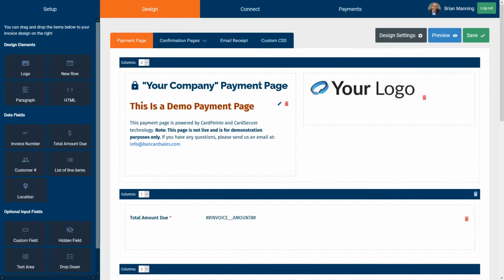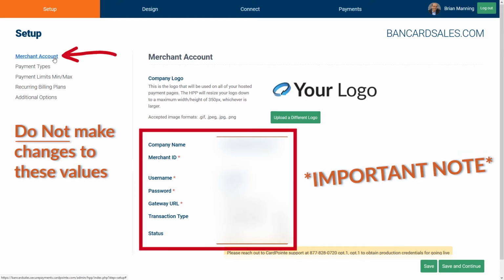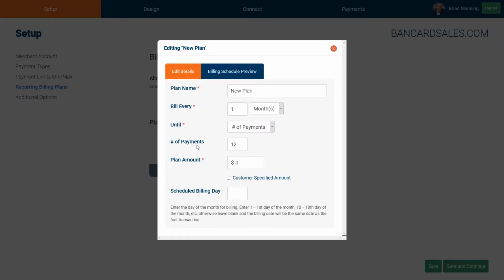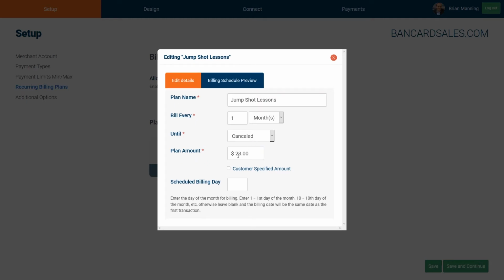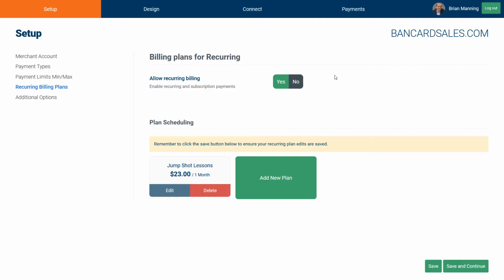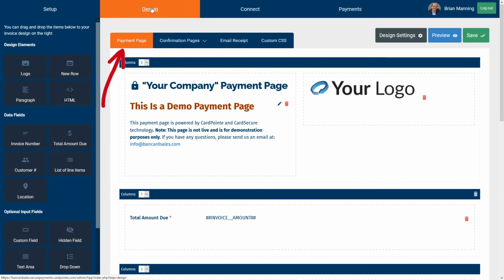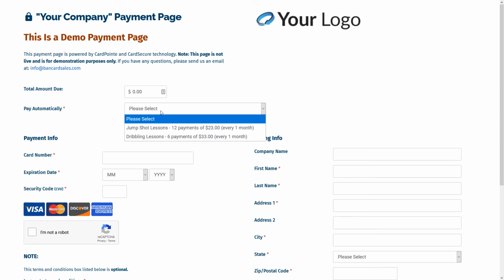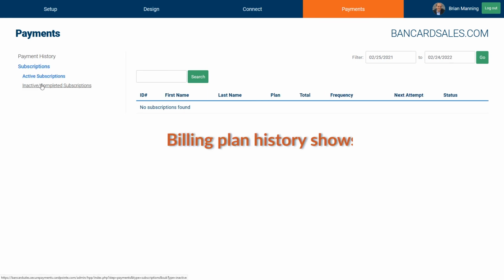CardPointe Hosted Payment Page Billing Plans - Add a subscription plan to hosted payment page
#1: ►►Sign Up For a CardConnect Merchant Account Here◄◄

TRANSCRIPT:
If you’re using the Cardpointe hosted payment page, you can add billing plans and subscription plans option to the payment page for your customers to select.

CardPointe Tutorial Start:

So to get started, you will need access to the hosted payment page editor, and specifically the Setup tab.

If you don’t see the SETUP tab once you log in, you can request access to that tab by contacting Cardpointe support, or the sales partner that help set up your CardPointe account.

It is extremely important to note, that when navigating this SETUP tab, there is information on the Merchant Account subtab as shown here that you should be very careful never to change. The reason, is that if any of these values are changed  it could affect the functionality of your page

I’m referring specifically to the fields listed here  SO in general, just make sure to leave everything under the company logo as it is.

IF you’d like to change your company logo, that’s okay, but just make sure you don’t change any of the other fields under the Merchant Account Subtab.

To add a billing plan, you’ll come to the Recurring Billing Plans subtab, and set the field labeled “Allow Recurring Billing” to yes by making sure that the “yes” turns green.

Next simply click the green “Add New Plan” button and a lightbox will pop up to configure the details of your billing plan.

You’ll notice that the fields you have access to are very similar to the options available to you when setting a billing plan inside of the CardPointe Virtual Terminal.

You can give the plan a name, which (on a side note) will show up on the public facing page and then move on to the rest of the fields.

You have a the ability to set the billing increments in days, weeks months or years, and then to set either a specific number of payments OR set the plan to bill indefinitely or until it’s cancelled.   If you select this option, you’ll have to manually cancel the plan in order to stop the billing.

You can enter the plan dollar amount or leave it to be a “customer specified amount” by just checking this box.

Finally you can enter the start day of the month  that you’d like the plan to take effect. If left blank as stated here in the instructions, the recurring billing plan date will be set to the same day as the first transaction.

Once you have edited your plan and it is complete, you can review the “billing schedule preview” tab to get a preview of the payment schedule.

Click the red X to close that box and be sure to click the SAVE button at the bottom.

IF you want to add a 2nd billing plan, you can do so by following the same procedure.
If you add multiple billing plans here, when you save then they will all show up in a dropdown menu on the customer facing payment page.
For this demonstration we’ll add a 2nd payment plan.

After you’ve saved your billing plans,

Come to the DESIGN tab and make sure the Payment Page subtab is selected.

Navigate to the Optional Input fields over on the left and find the Recurring Billing field

Click, hold, and drag into the page where you want your billing plan field to show up and release. Often it’s best practice to put the Recurring billing plan toward the top of the page, right under the logo.

MAKE sure to click SAVE, and you’re all done!

If we go to the live page, you can see that there are 2 payment options.
The first is a  Pay Automatically field label which is an open ended dollar amount, and then you get the dropdown menu where your customer can select the plan they want.

If you have a total amount due field on the editor, when the customer selects a billing plan, it over-rides the open ended dollar amount box and pre fills the billing plan amount.